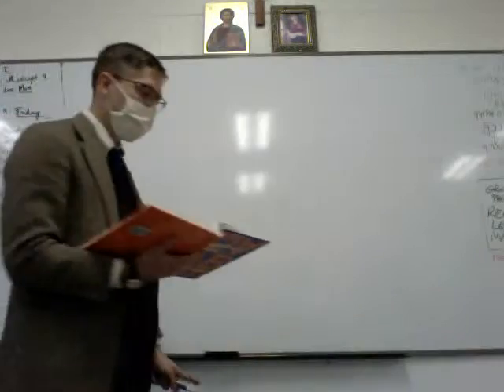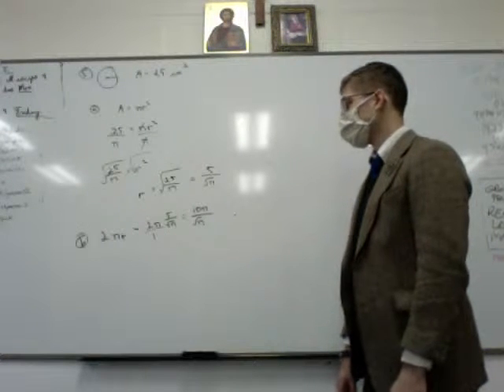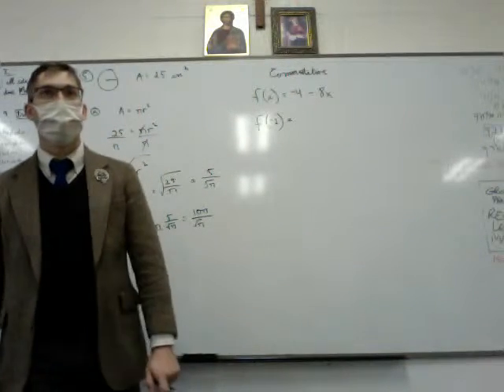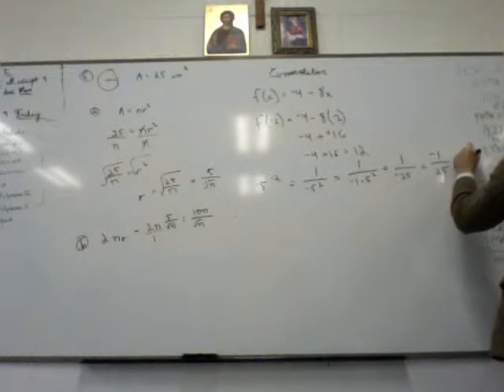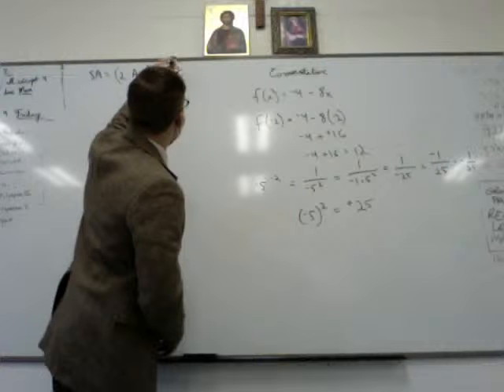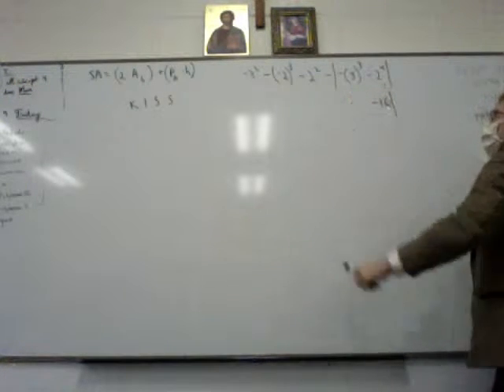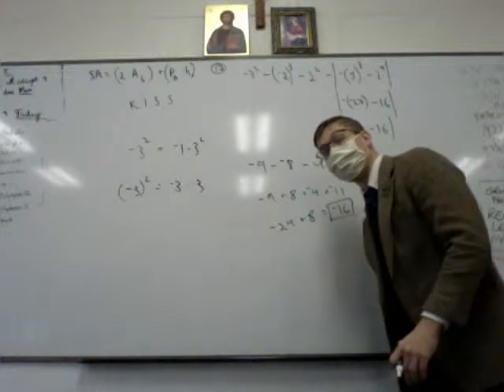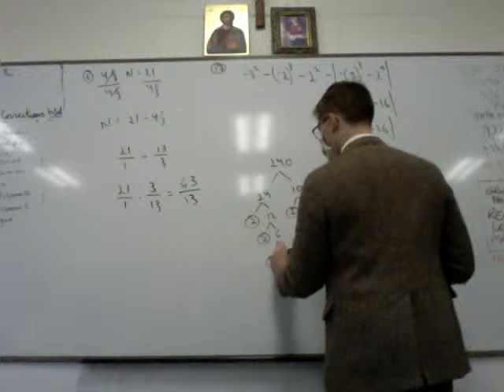Lesson 42, Review of Test 9